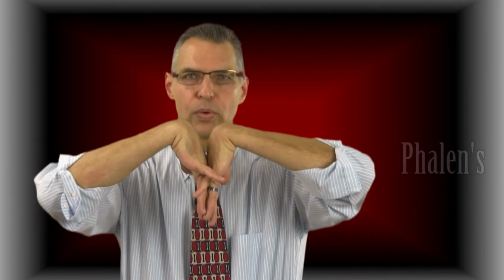How Is Carpal Tunnel Syndrome Diagnosed In Personal Injury Cases In Indiana?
Pejic & DiMartino, P.C.
1000 Washington Street
Michigan City, IN 46360

Find out as Indiana personal injury attorney Guy DiMartino explains how the carpal tunnel syndrome is diagnosed after a car accident has occurred.